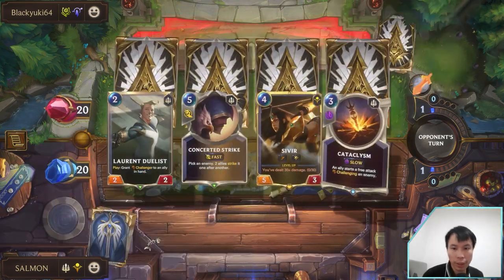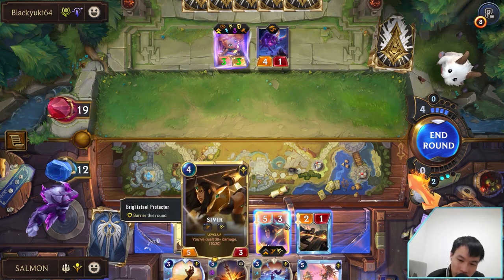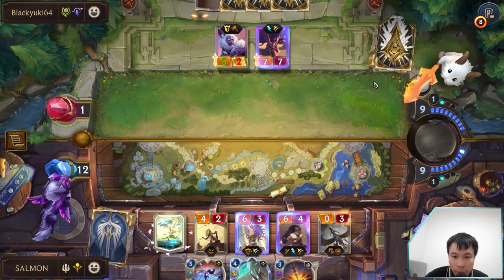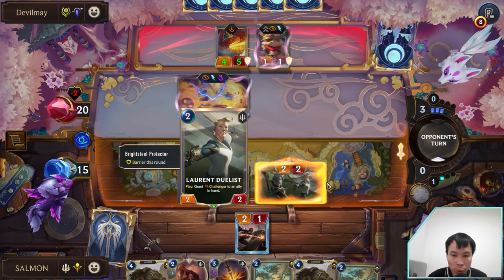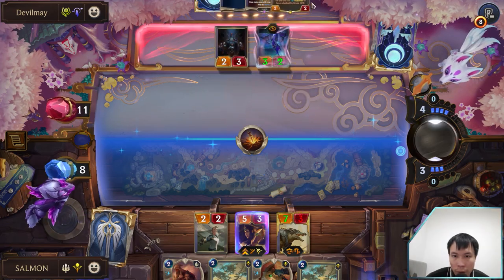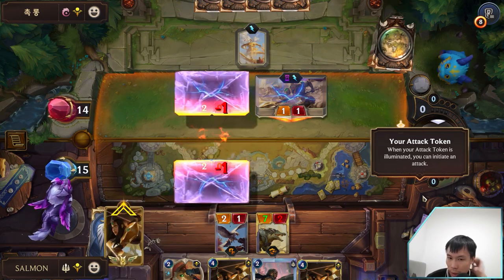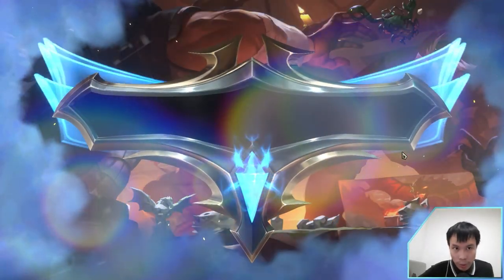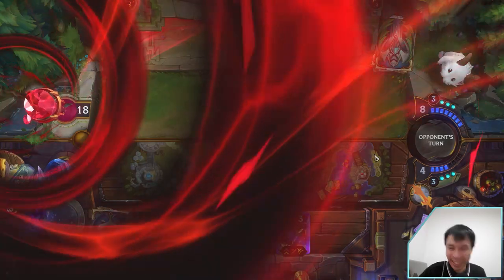Laurent Butcher - Renekton & Sivir Deck - Legends of Runeterra Domination Gameplay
Laurent Butcher - Renekton & Sivir Deck - Legends of Runeterra Domination Gameplay | LOR

Deck Code : CMCQCAYABYAQIAADAECQADACAEAB2NYFAQDQ2FBXINTQIAIBAAEQCAQAAEAQIB4KAEAQMBZBAEBAIBZ3NU

Deck Region : Shurima & Demacia

Special thanks to this channel members :
Asumi Moriyama , Peanuter Professional , Master Jos

Timestamps :
0:00​​​​​​​ Preview
0:26​​ Game 1 VS Zoe Teemo
8:21​​ Game 2 VS Teemo Zoe Norra Yuumi
15:09​​ Game 3 VS Azir Irelia
21:19​​ Game 4 VS Akshan Varus

Music : Renekton, The Butcher of the Sands Theme - The Threat - Romain Benitez

- Fleetfeather Tracker
- Petricite Broadwing
- Brightsteel Protector
- Laurent Duelist
- Merciless Hunter
- Ruin Runner
- Ruthless Predator
- Curse of the Tomb
- Concerted Strike
- Absolver's Return
- Cataclysm
- Preservarium
- Overwhelm

Darkin Saga : Domination / Arclight
Legends of Runeterra Indonesia / LoR ID
Server : APAC / SEA
Patch : 3.19.0